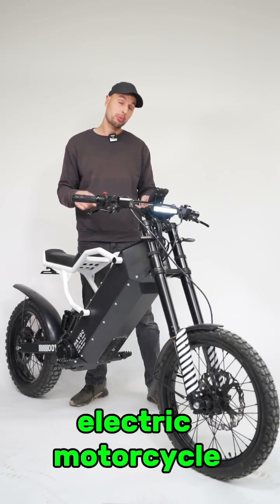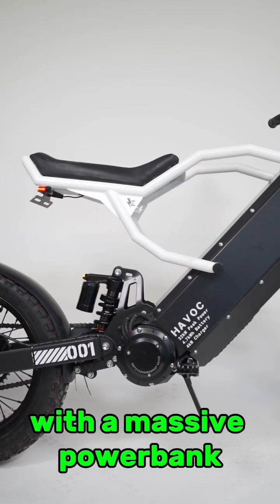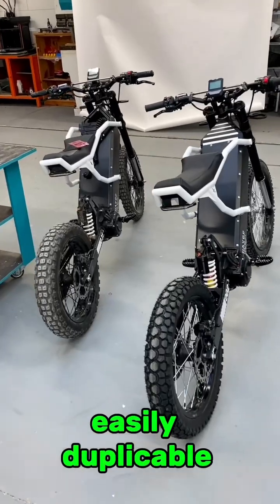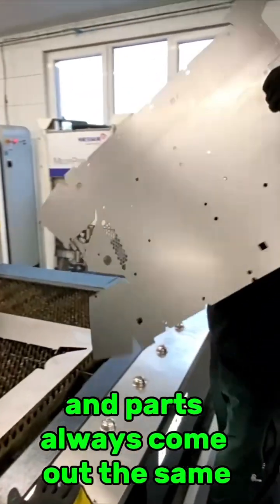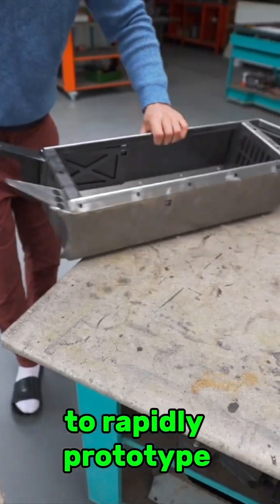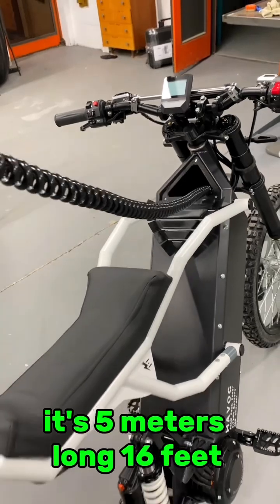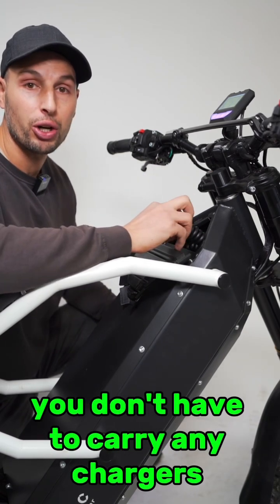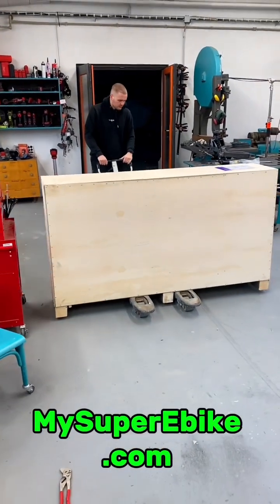From Dream to Finished Product: Building a Powerful Electric Motorcycle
I had a dream of building a very powerful electric motorcycle completely from scratch. This is a quick summary of our accomplishment in a year of hard work. It would not be possible without our team Margaret, Pavel, Mathew, Peter and Dominic. I'm proud of us!